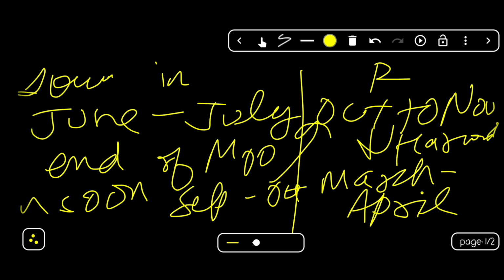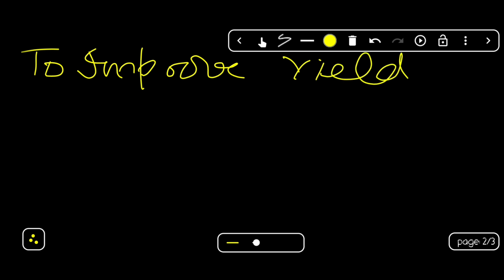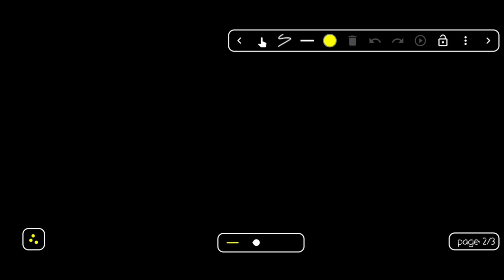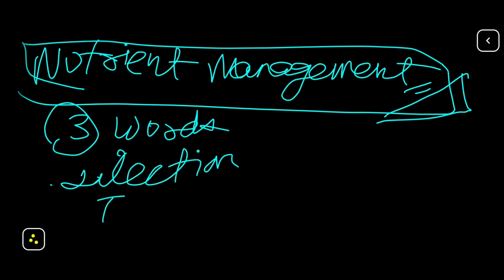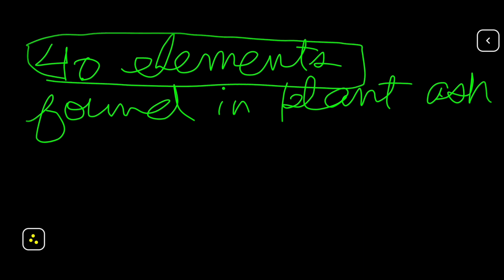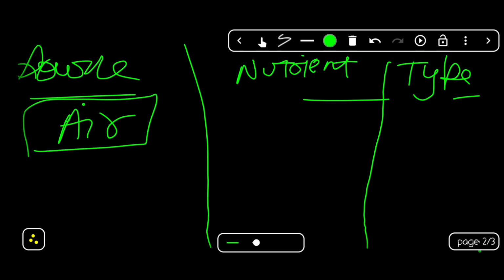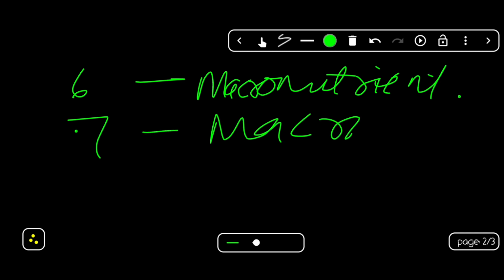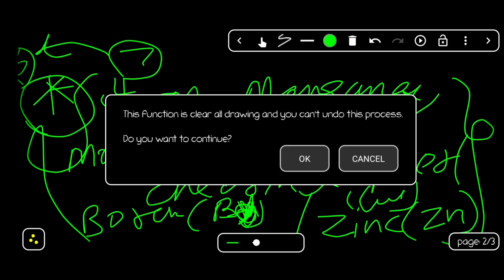EXPLANATION OF CH 15 ,CLASS 9TH, BIOLOGY